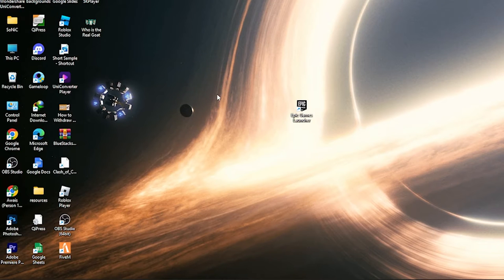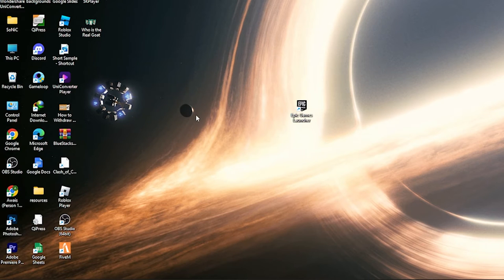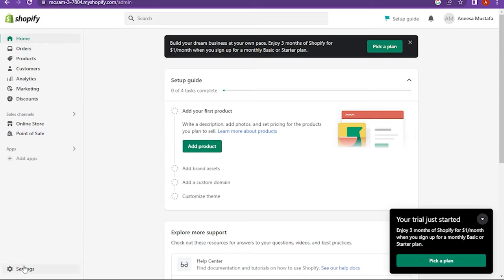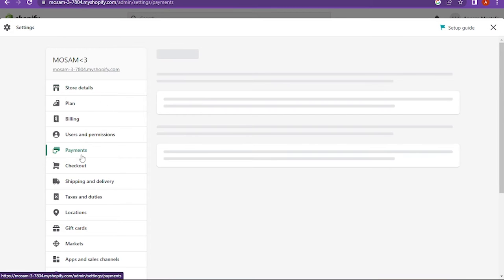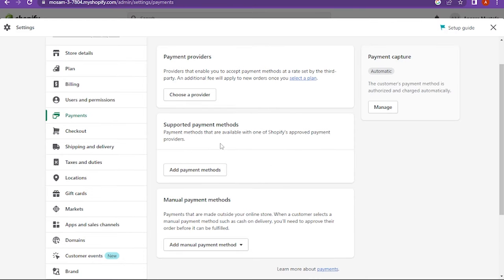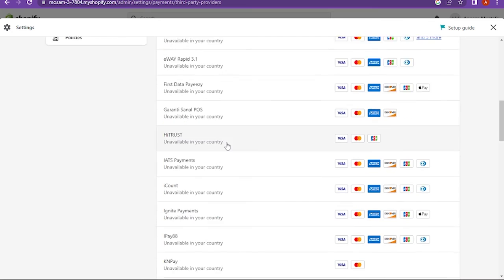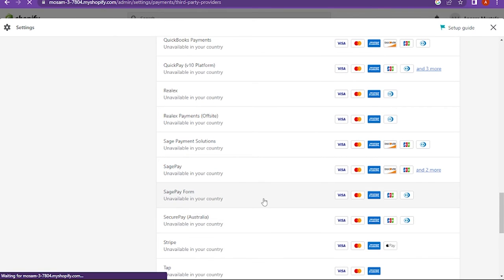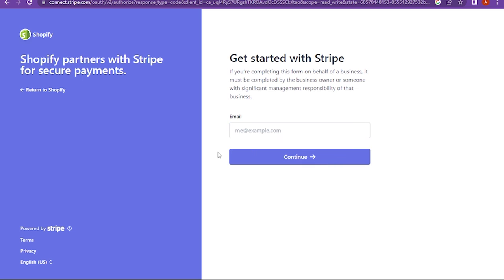How to enable Stripe on Shopify - Quick and Easy!